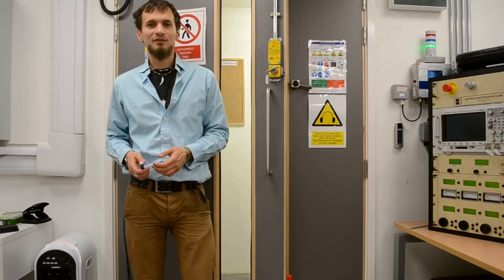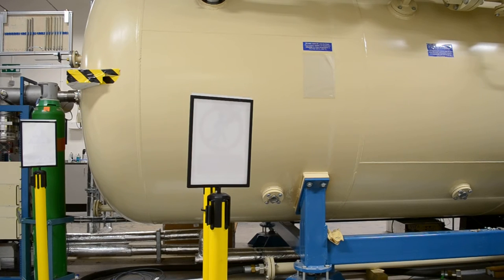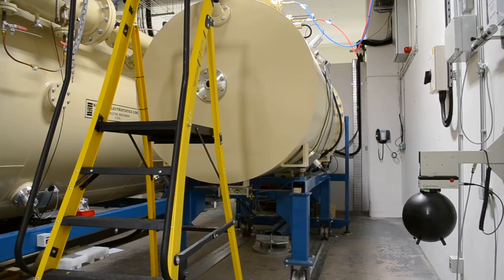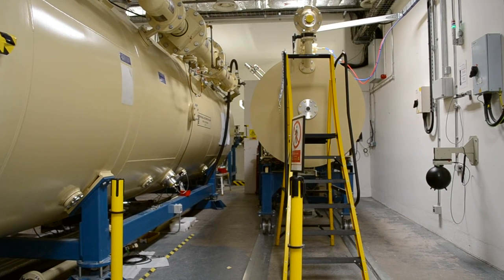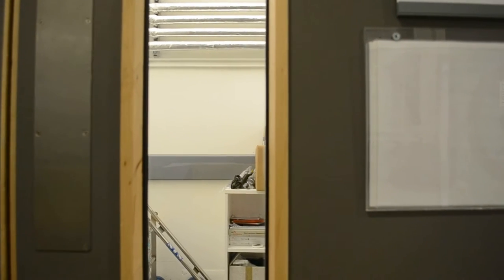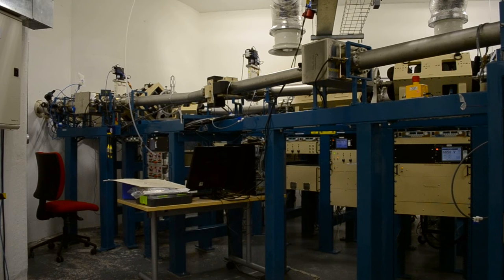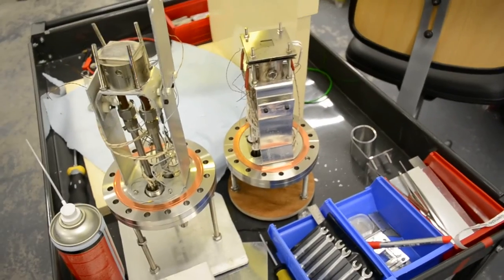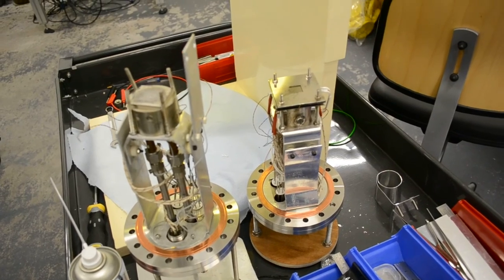Inside DAFNE (Dalton Accelerator for Nuclear Experiments) with Andrea Impagnatiello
Andrea Impagnatiello is a 4th year Fusion Centre for Doctoral Training (Fusion CDT) student. Here he is explaining his research from Manchester's Dalton Cumbrian Facility.